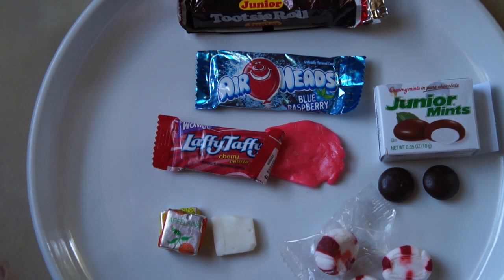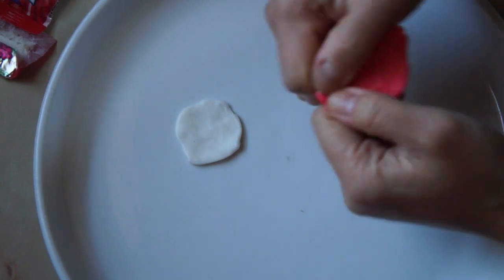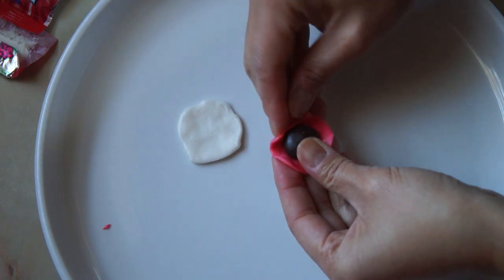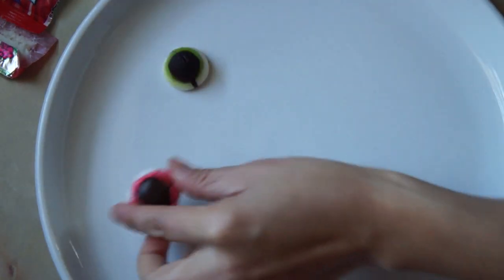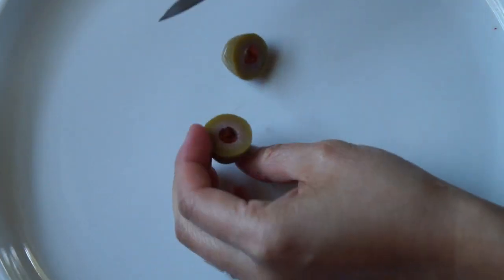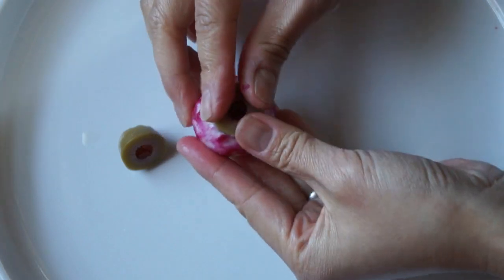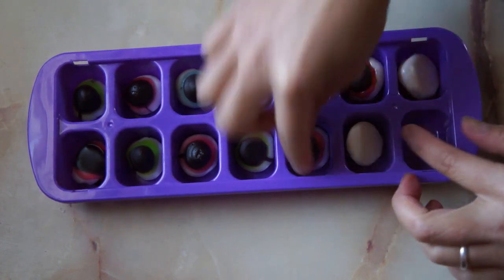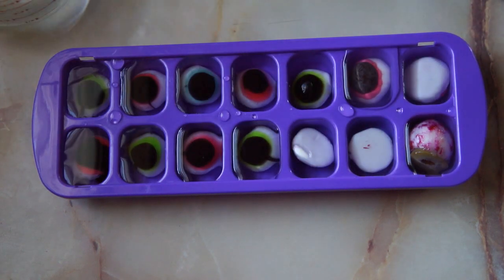How to Make Halloween Eyeball Ice Cubes -- Whatcha Eating? #110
Getting an early start on Halloween and making creepy gummy eyeball ice cubes using a Creepy Eyeball Kit on this episode of Whatcha Eating? on Emmymade in Japan.

Eyeball Ice Tray
Target $4.99
Martha Stewart Radish eyeballs

If you're reading this you've got superior vision.  Comment "Come see the duck." below.  :)